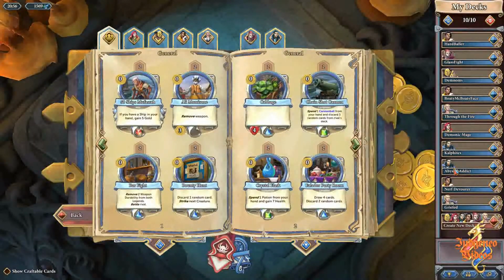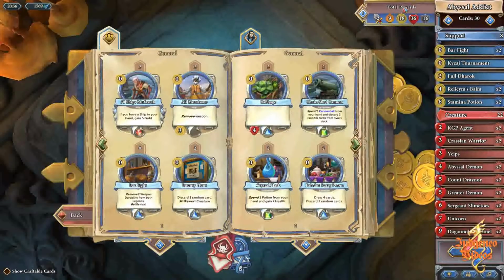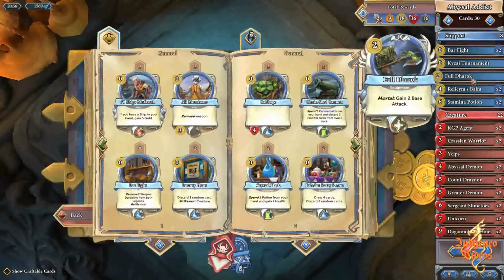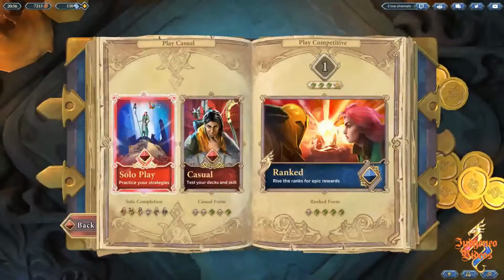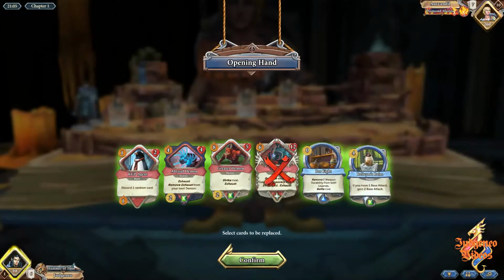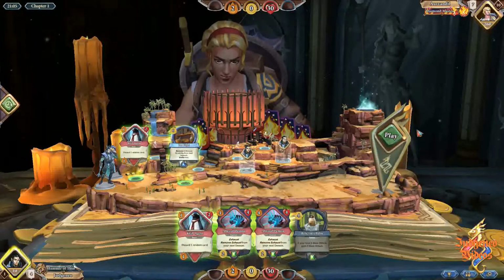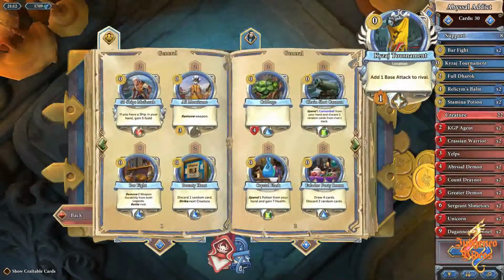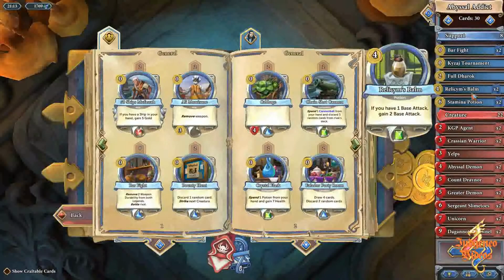Creating Demon Morvran - Finale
Deck is now finished! Its changed a great deal from its initial inception at the start of the series, but is now stable and has a decent win rate.

Its a shame that more Morvran specific cards and strategies couldn't be worked in, such as using Anger of Delrith for a more strike heavy deck with less base attack. Hopefully the next lot of balance updates will change the situation